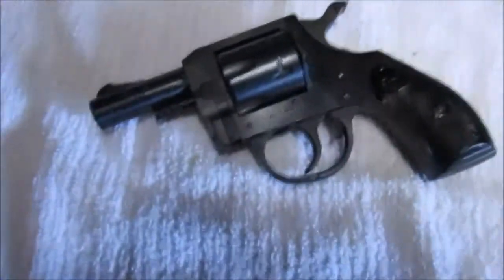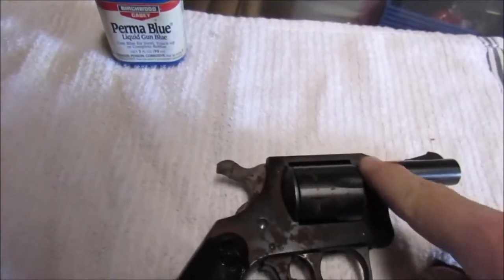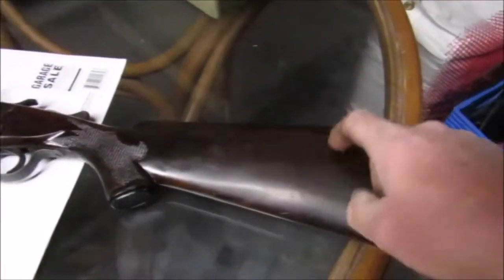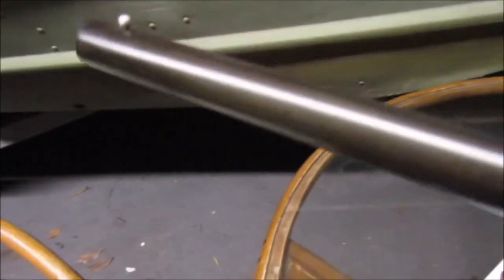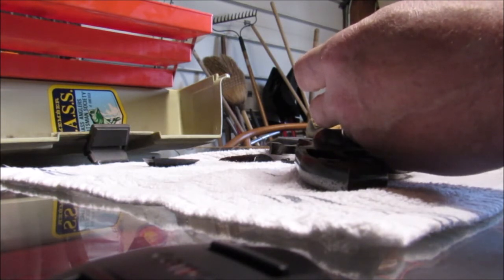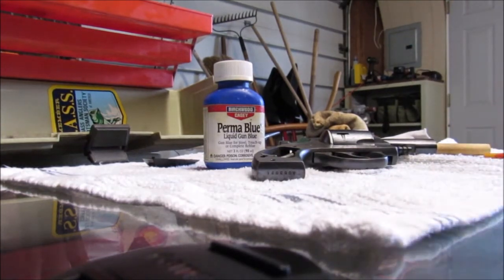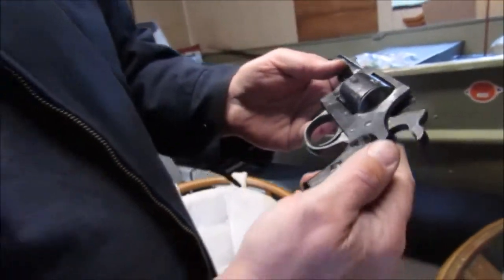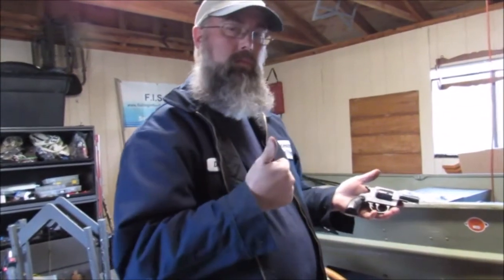Reconditioning a Model 732 H & R revolver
This handgun needs some TLC. Let's see if we can give it a facelift!